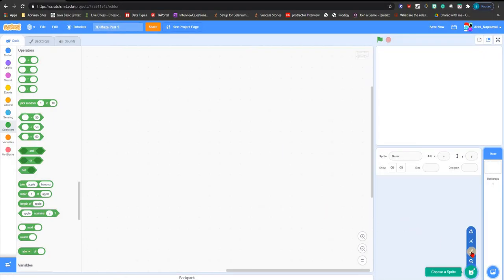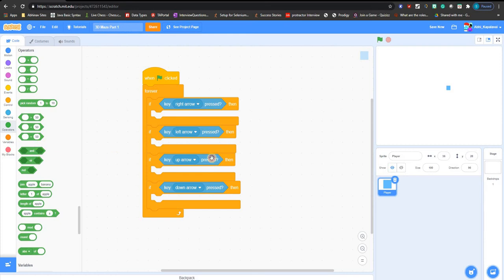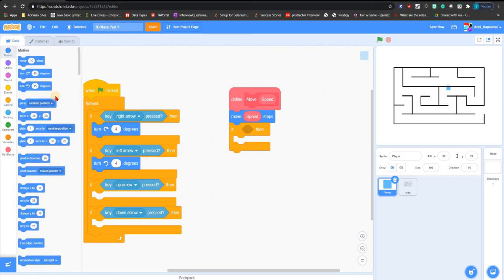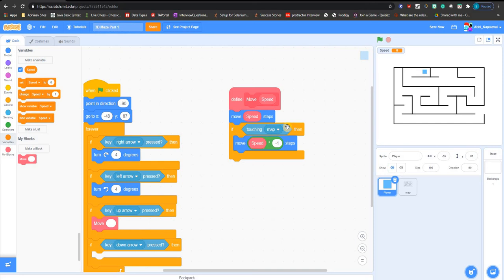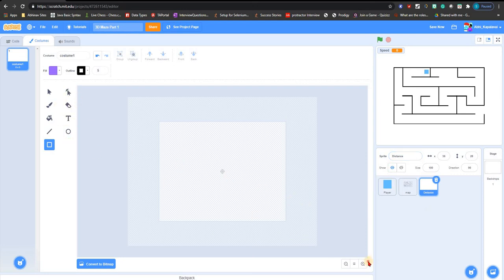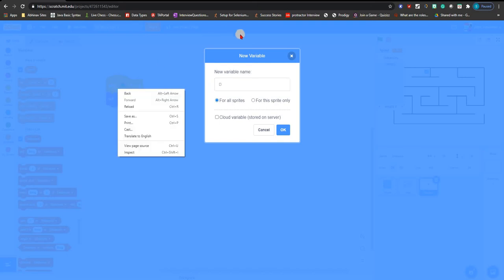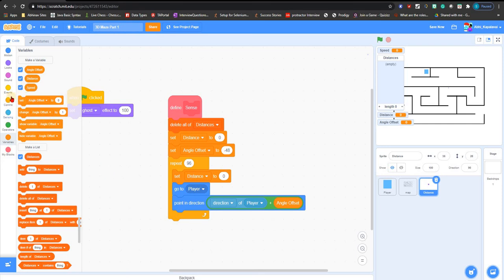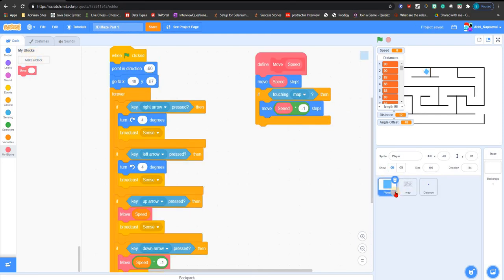How to make a 3D Maze in Scratch 3.0 (Part 1)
In this video I will be showing how to code wall detection and movement.